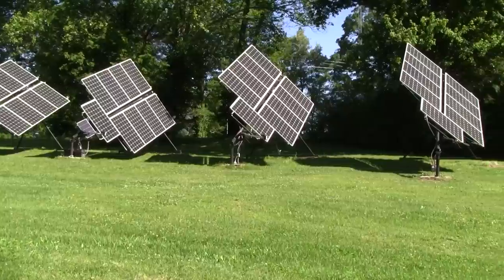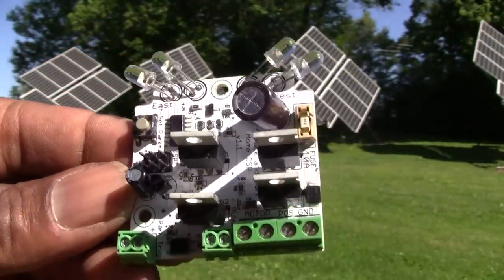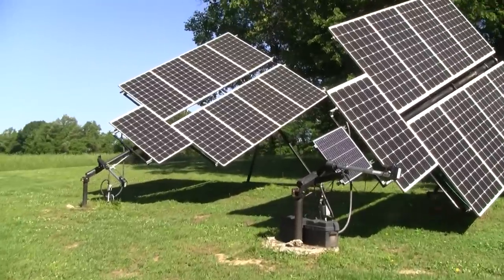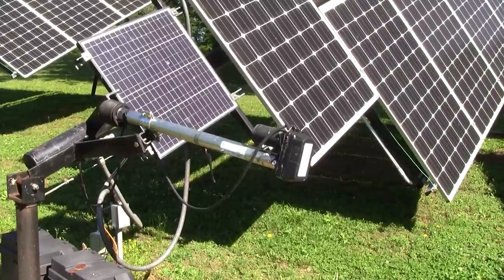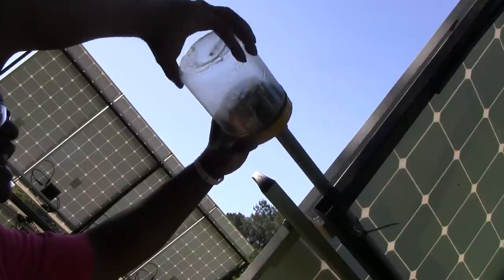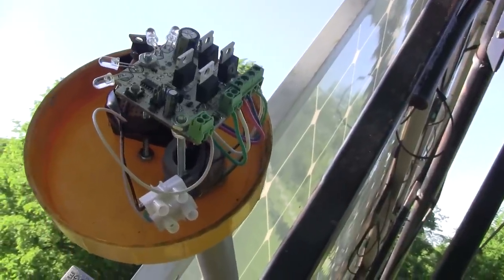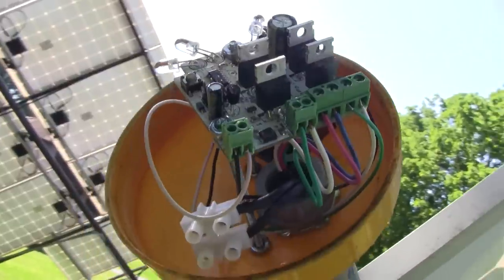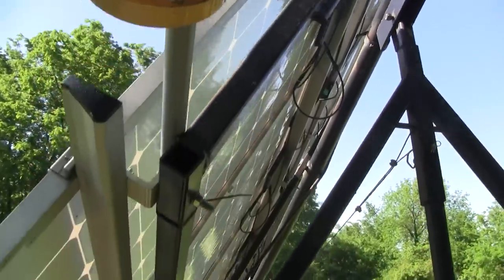Solar tracking drive system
This video describes how I built my tracking drive system and details the automatic tracking of the sun. My system is a 10kW solar system in installed myself.